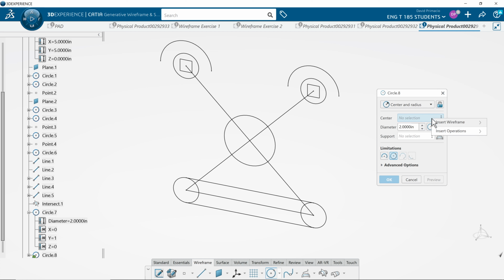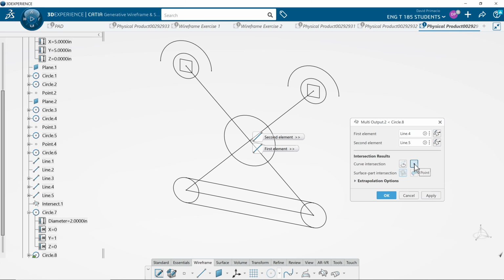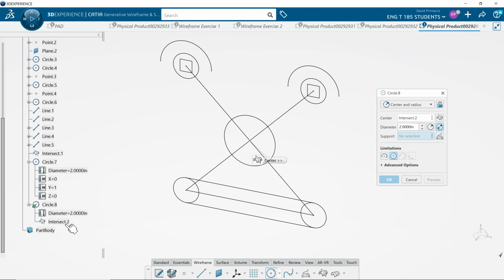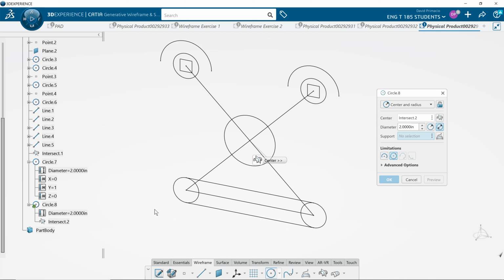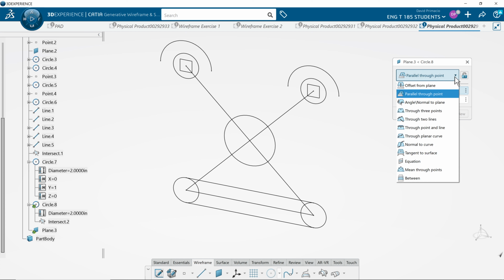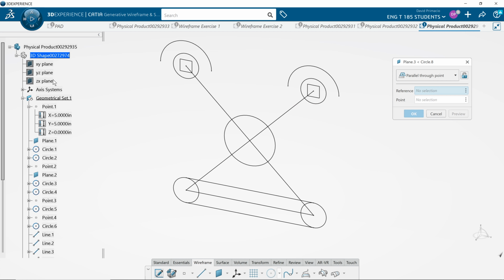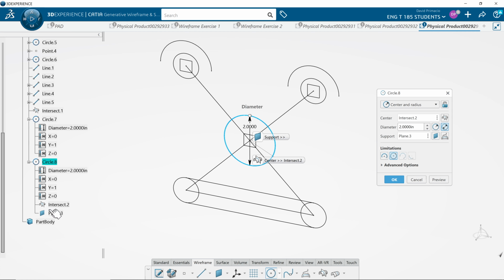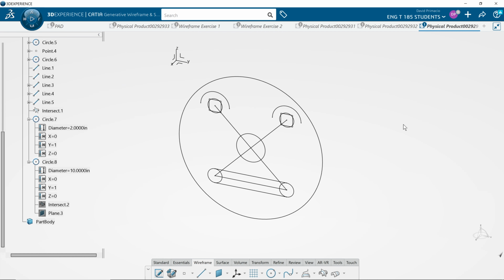Wireframe Exercise 2 CIRCLES CATIA 3D EXPERIENCE 6 Common Tools